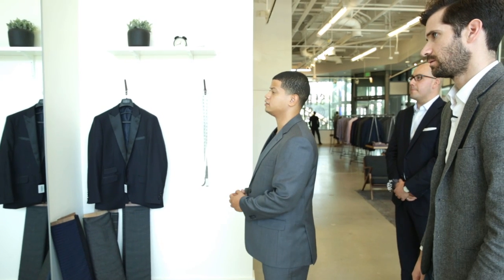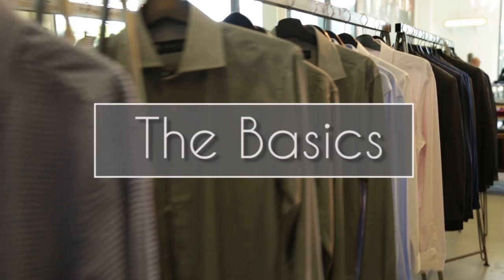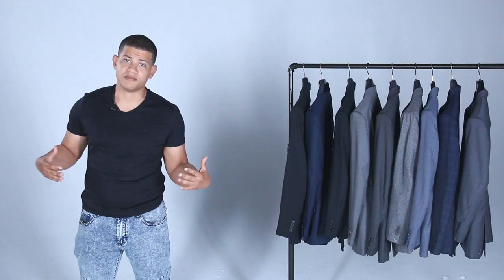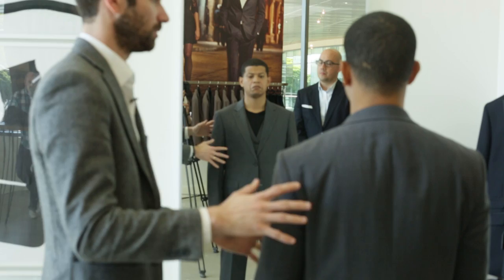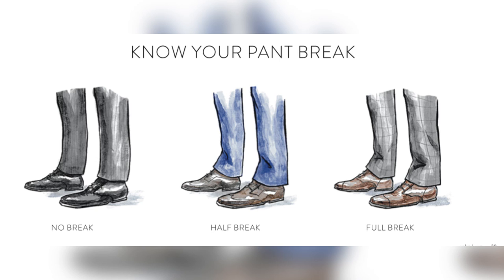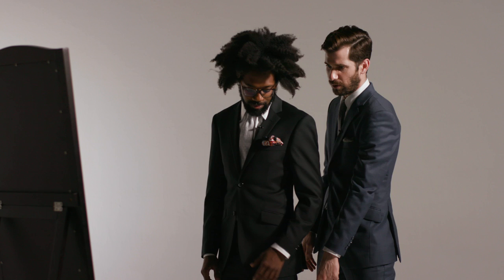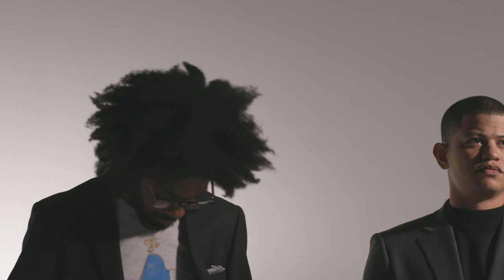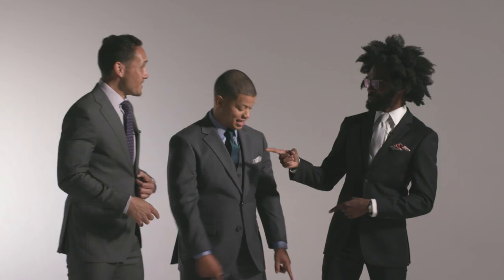How To Buy The Perfect Suit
Guys get taught how to buy a suit.

MUSIC
Licensed via Audio Network
London Calling

Man choosing a suit at clothing store
ILya2k/Getty Images
Confident business people walking together in lobby
Caiafilm/Getty Images
Tinie Tempah at London Collections: Men-Burberry
Ming Yeung/Getty Images
Shirt selection
basketman23/Getty Images
MS Multi Ethnic Group of Adults Toasting Newlywed Married Couple/Richmond, Virginia, USA
Ariel Skelley/Getty Images
1980's medium shot tilt up from cowboy boots to metalheads in front of club/tilt down to boots/Los Angeles
Energy Films Library/Getty Images
Reenactment 1970's couple dancing in disco/reenactment
Times Three Productions Inc./Getty Images